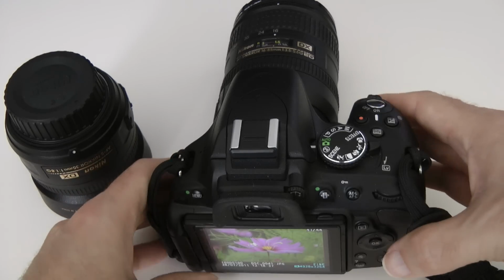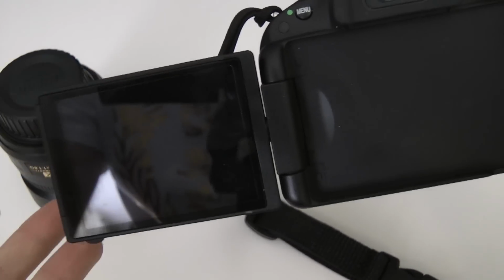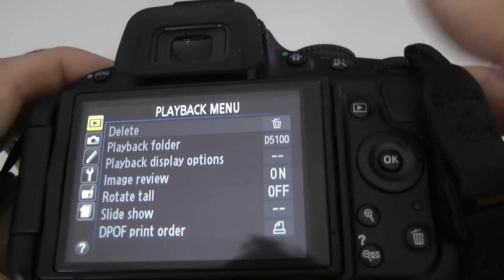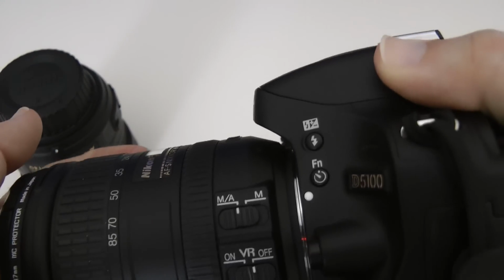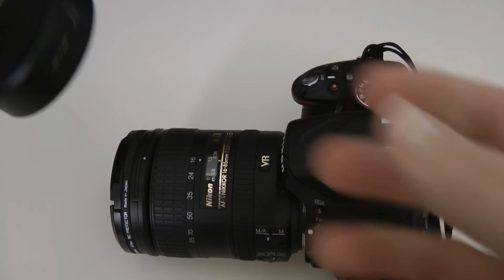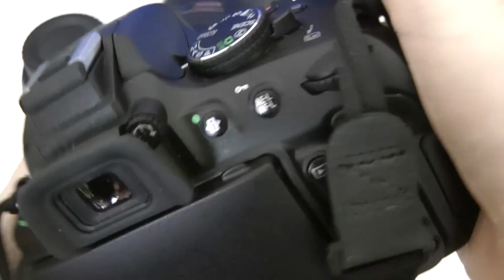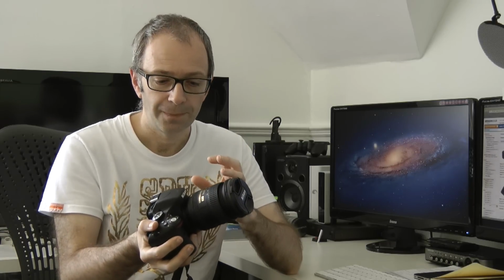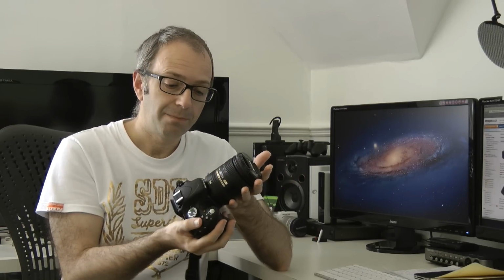Nikon D5100 DSLR Full Review